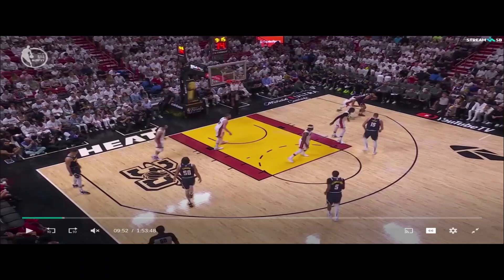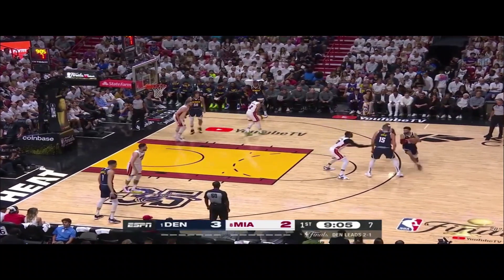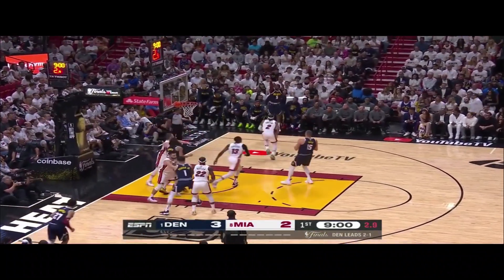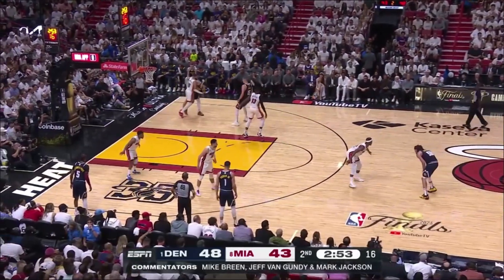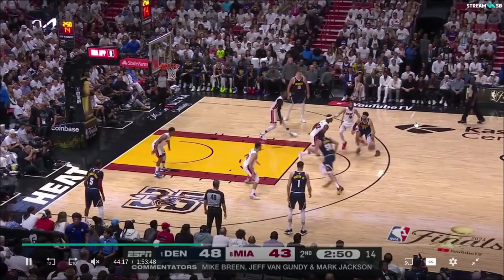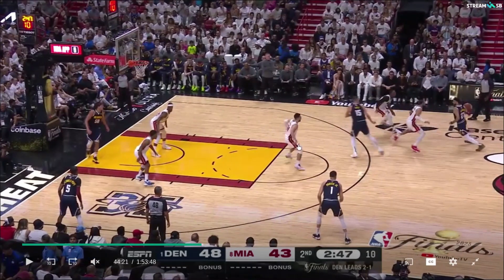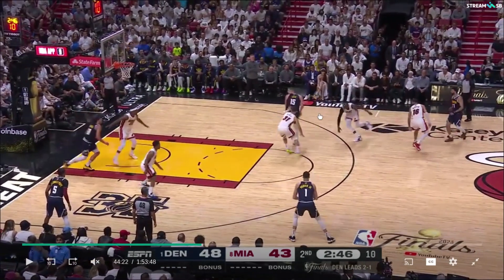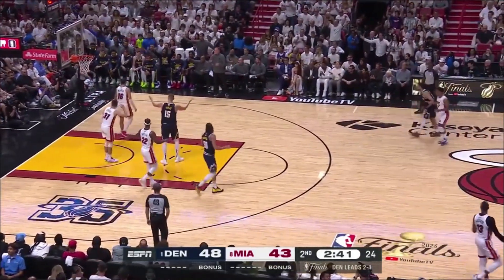Nuggets vs Heat (Game 4, NBA Playoffs 2023)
In a high-stakes showdown, Denver devised a clever strategy to counter Miami's attempts to double-team Jamal Murray. The Nuggets' astute ball movement and off-ball screening effectively exploited the defensive gaps left by Miami, resulting in a barrage of open three-pointers and easy baskets. Miami's decision to double Murray backfired as Denver capitalized on the opportunity, securing a resounding victory and leaving the Heat with a bitter taste of defeat.

0:00 Intro
0:16 Miami's Defense Visual
0:37 Denver Attacks Play 1
1:00 Denver Attacks Play 2
1:52 Denver Attacks Play 3
2:35 Miami Changes Defense